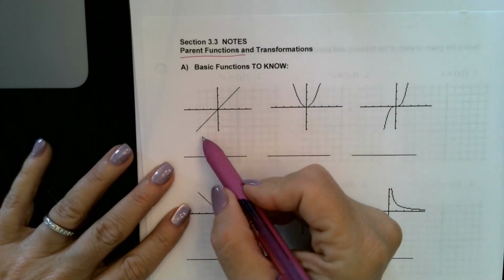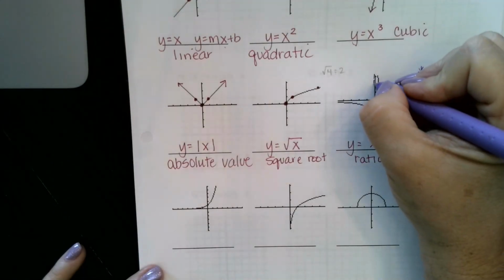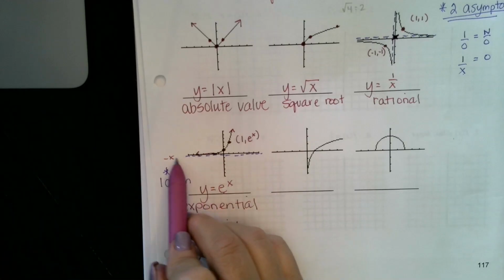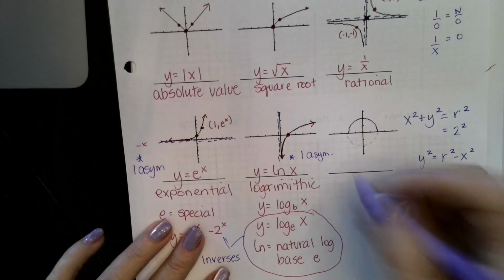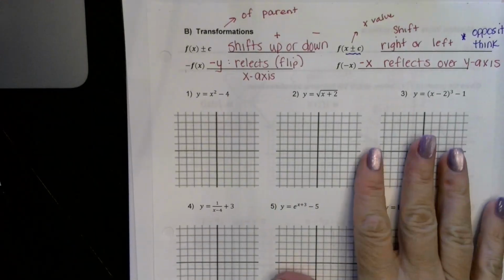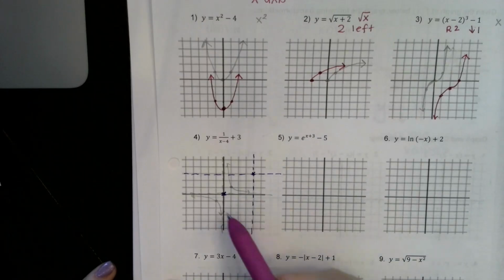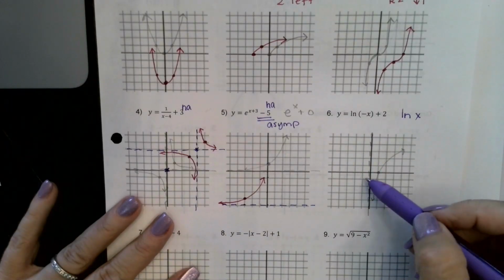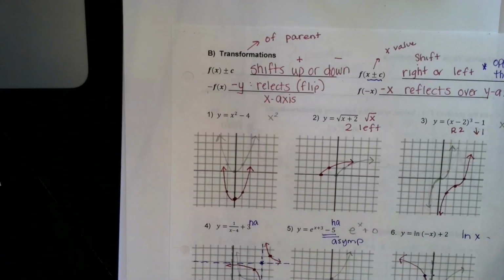PreCalc 3.3A Parent Function Transformations